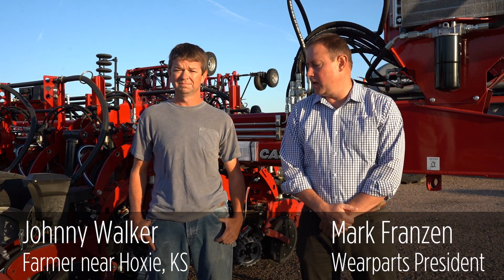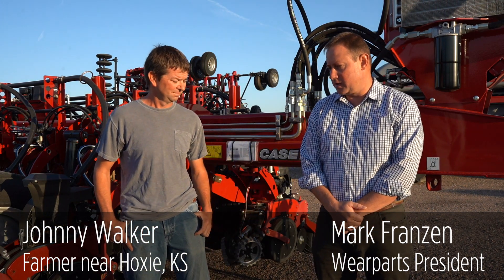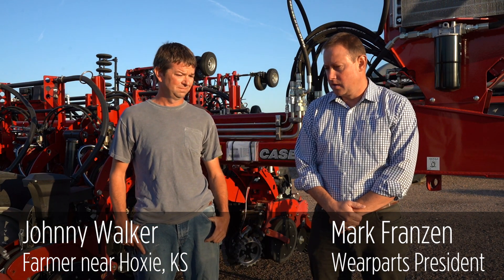Wearparts Testimonial | Johnny Walker, Hoxie Kansas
Kansas farmer Johnny Walker talks to our President Mark Franzen about why he switched to Wearparts seed openers and how his planter blades now last more than TWICE as long.